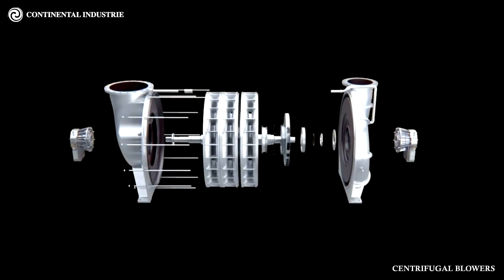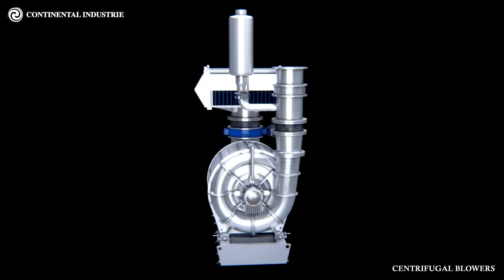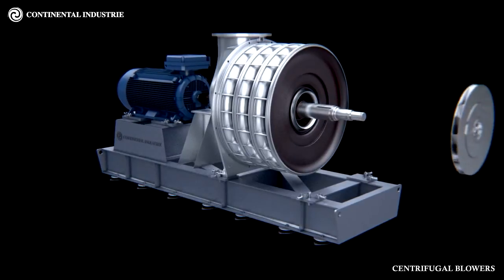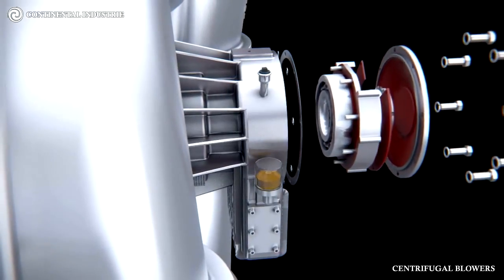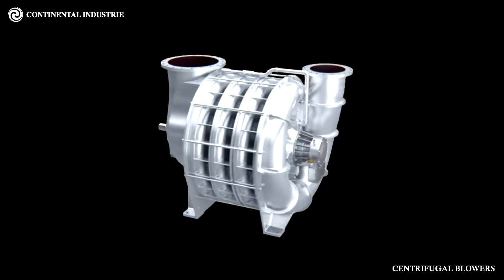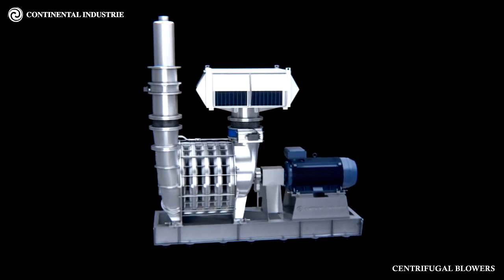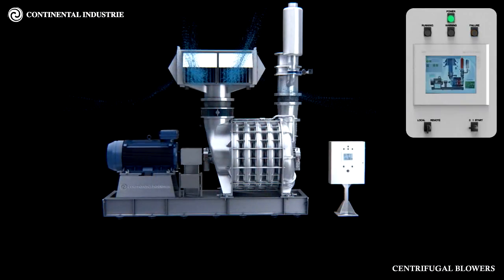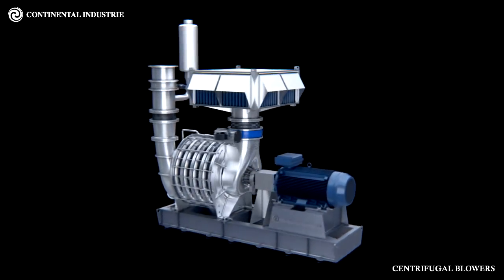Multistage Centrifugal Blower long